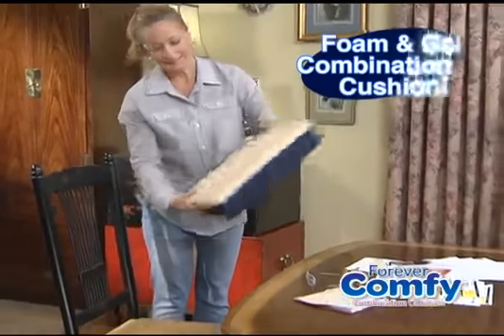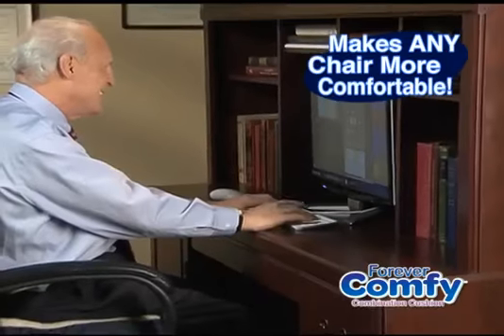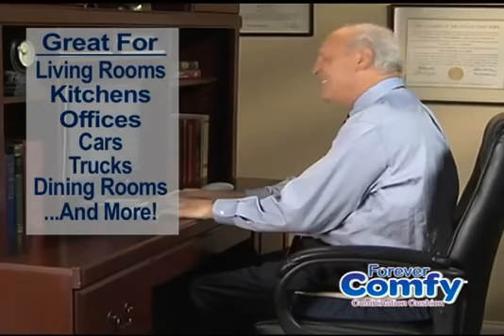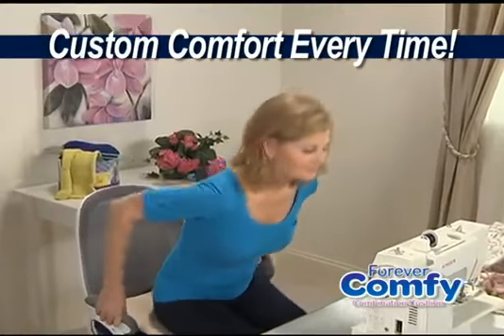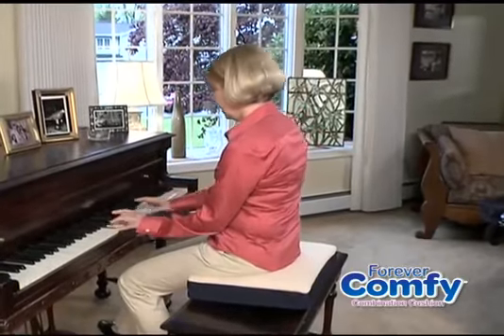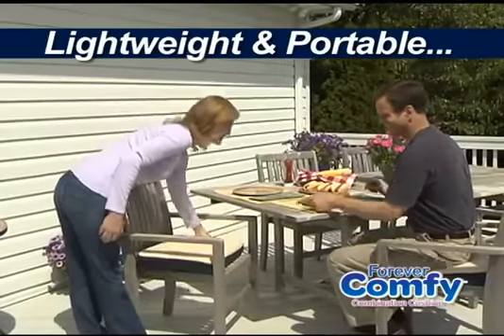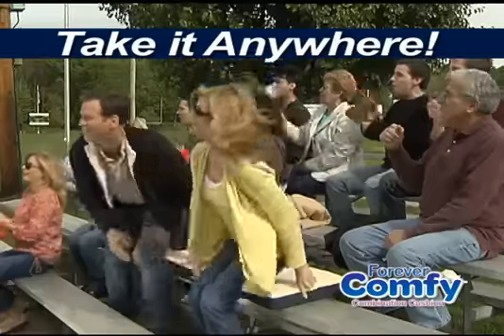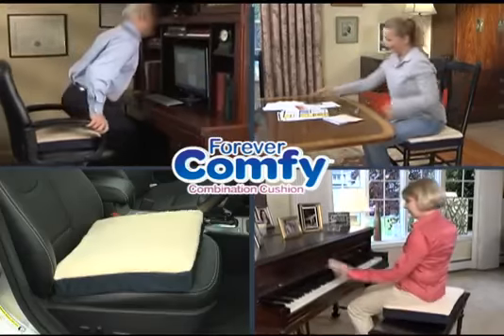Forever Comfy Cushion